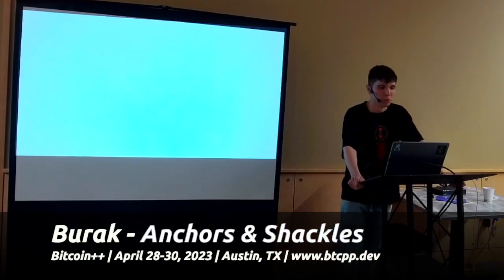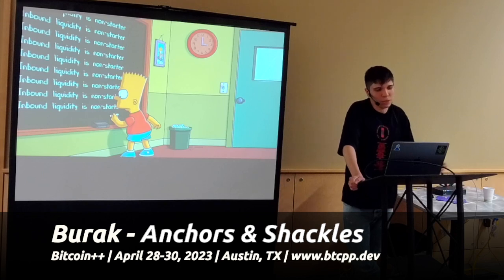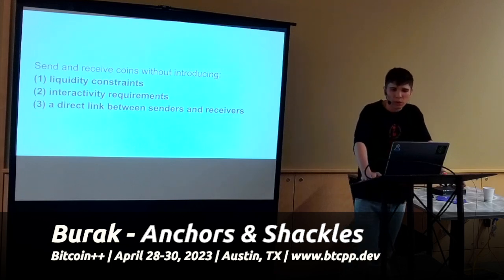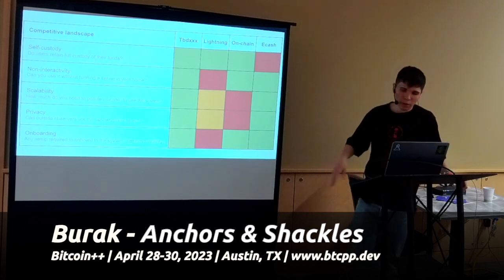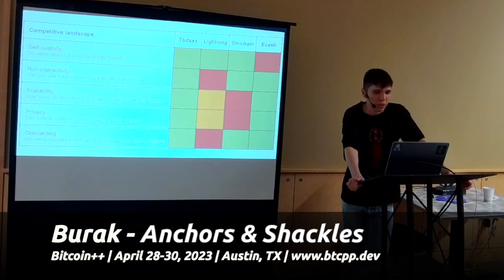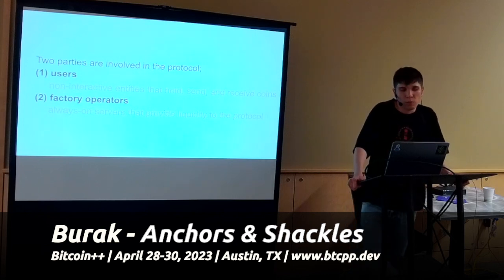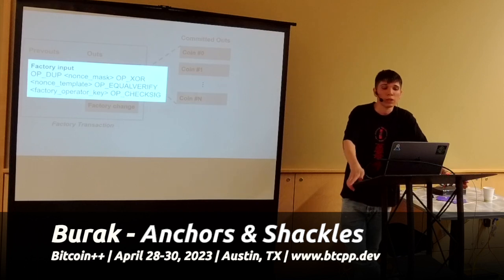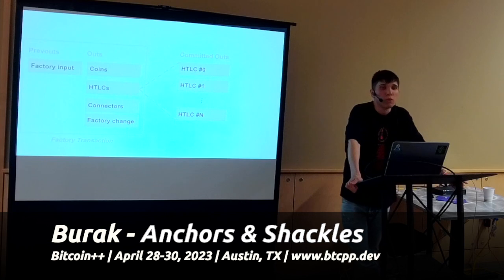Burak: Anchors & Shackles (Ark)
Burak of Ark presents: A new privacy-preserving second-layer scaling solution is on the horizon. Learn about the protocol specs such as txlocks, ATLCs, and swap factories.

Recorded at the Palmer Events Center, 29 April 2023 in Austin, Texas.